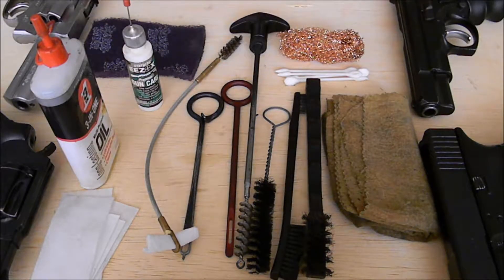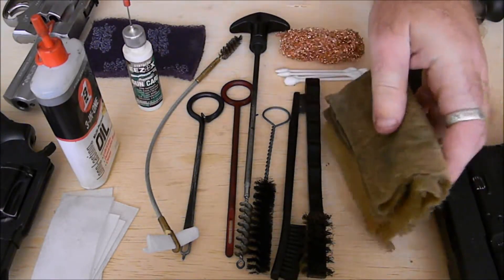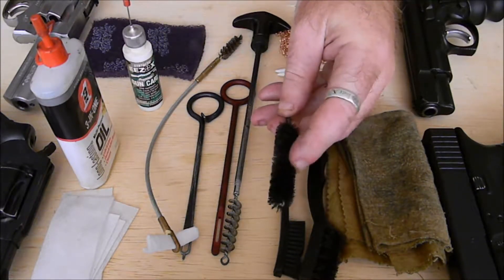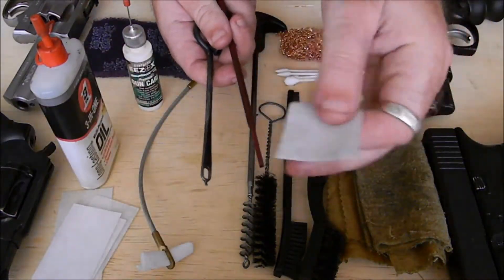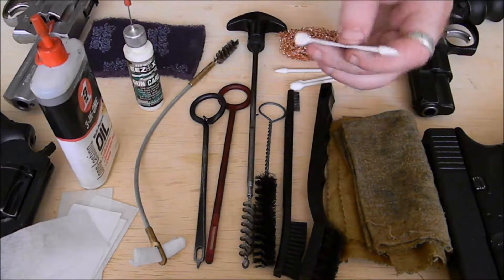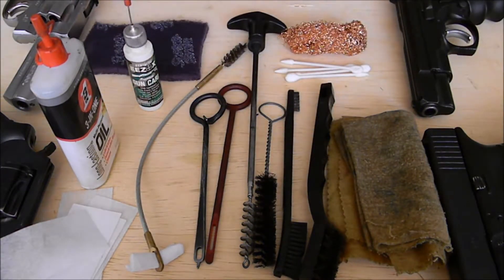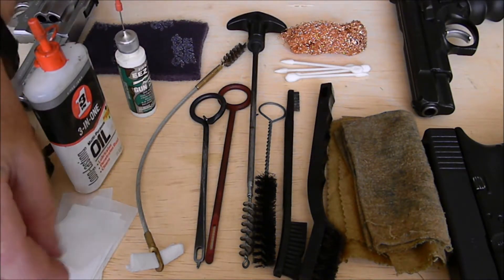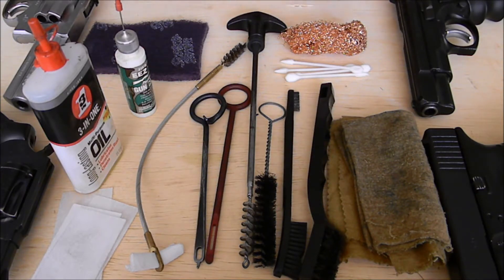Gun Cleaning Kits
Risks Inc. was formed in 2003 and provides counter terrorism, kidnap ransom services, corporate investigation, tactical firearms training, close protection, bodyguard training and services in US, Europe, Middle East & Africa.

Our management, instructors and operators have many years’ diverse experience in the international defense, intelligence, and security industries. We provide innovative close protection, tactical and security management training for civilian, NGO and Government clients. Our wealth of operational experience enables us to provide unparalleled VIP security and travel services, that ensures our clients protection with a five-star standard of service. Risks Inc.’s goal is to provide our clients with finest corporate intelligence, tactical training, close protection and security services, while installing in them the confidence, positive mindset foresight and skills to live secure and productive lives.

We have training locations in Miami, Florida in the US, Greece and Serbia in Europe and in Iraqi Kurdistan. Our personal are available to travel and have experience of providing tactical training, security and intelligence services throughout Latin America, Europe, Africa and MENA.

Orlando Wilson
Risks Incorporated

"Stay low and keep moving"

Athens, Cannes, Caracas, Belgrade, London, Mexico City, Miami, Sulaymaniyah, Victoria